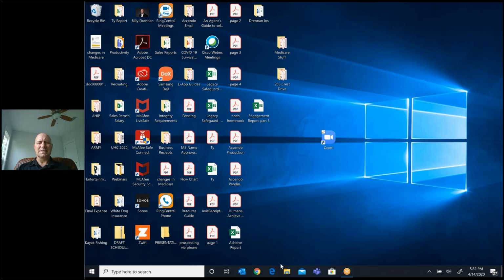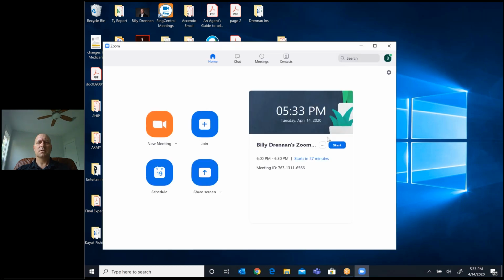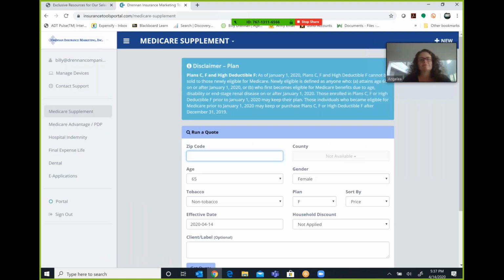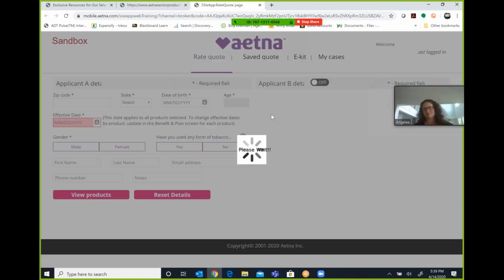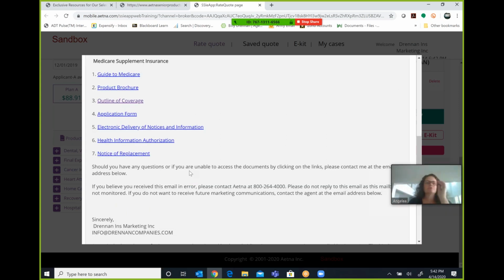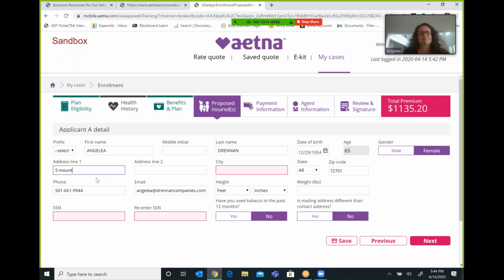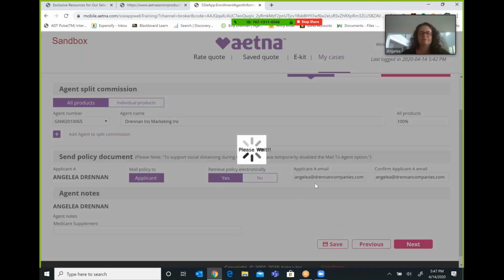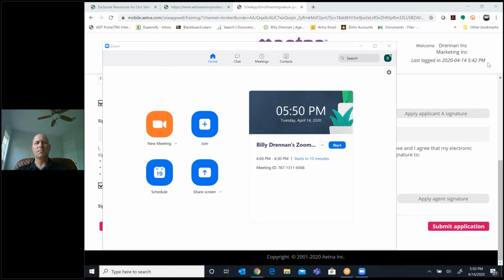How To Conduct A Zoom Meeting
Video to explain how to conduct a Zoom meeting.